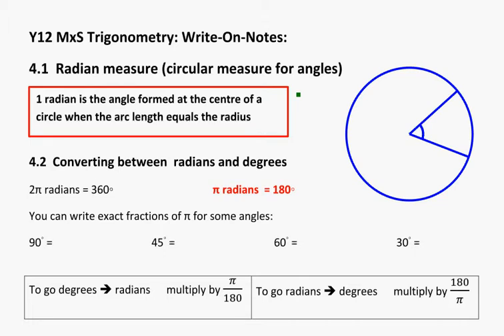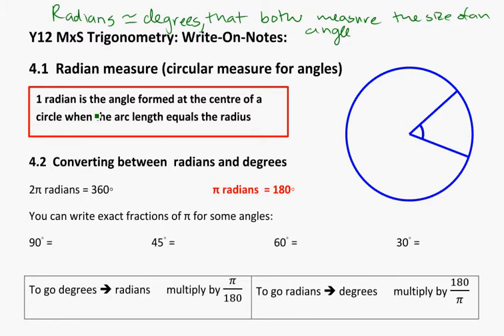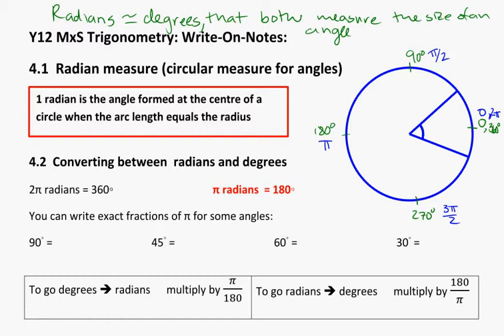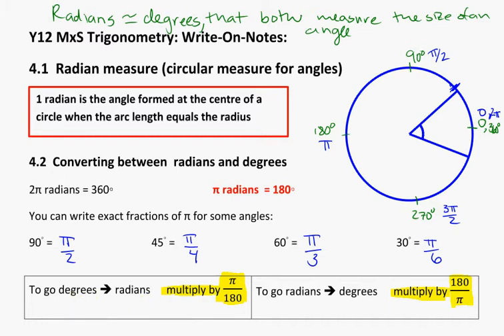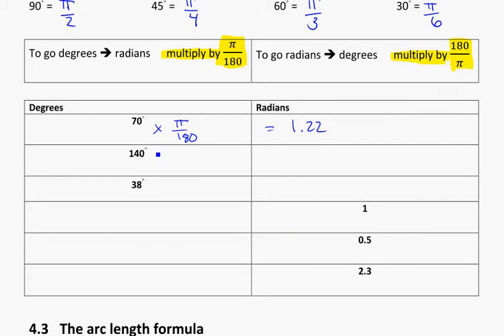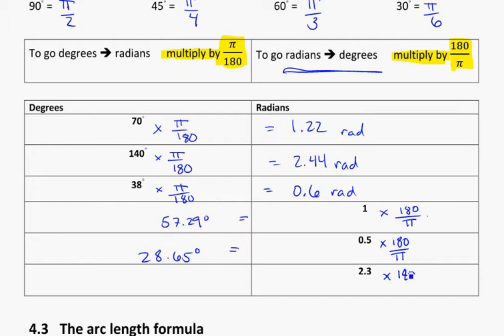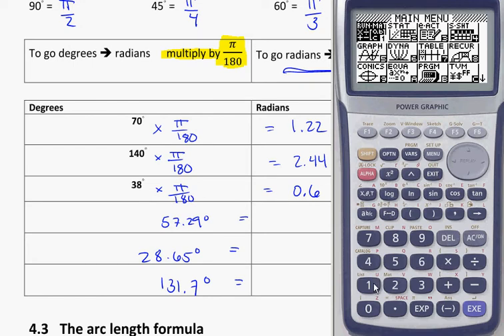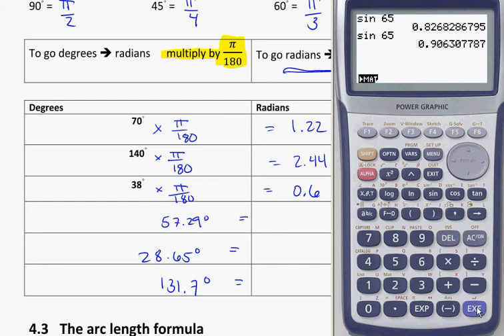yr 12 trig notes 5a degrees to radians